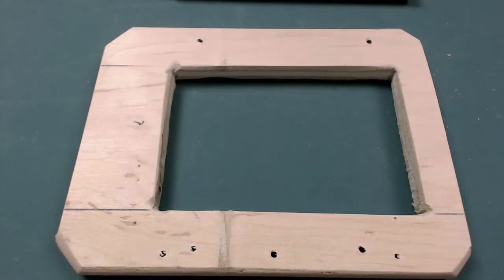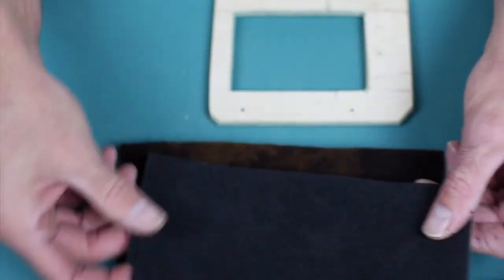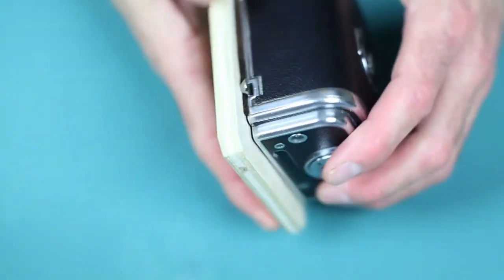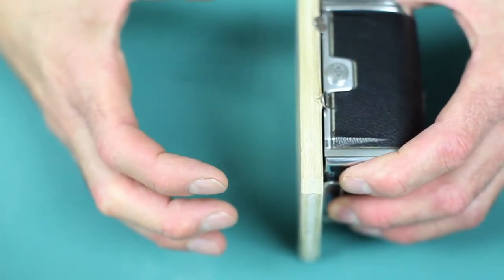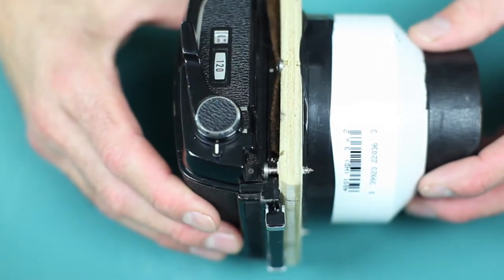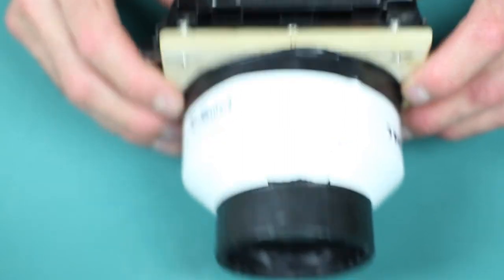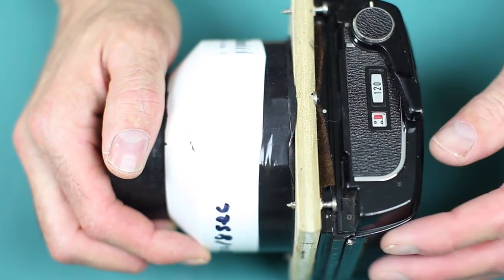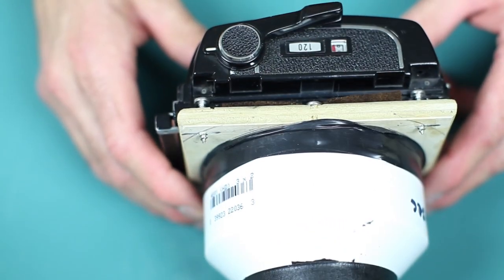Pinhole Camera with Medium Format Film Back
Adapting 120 Hasselblad and Mamiya film backs to pinhole cameras